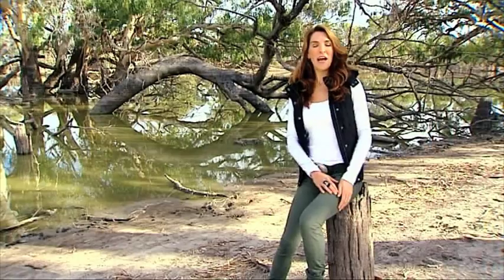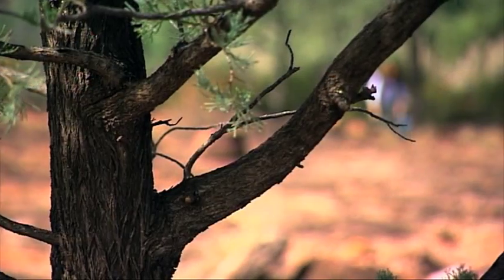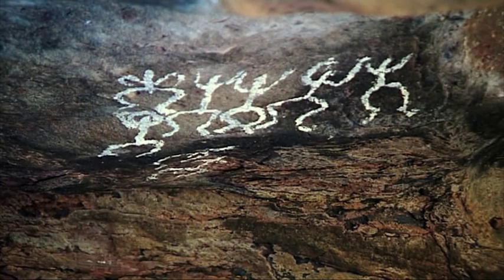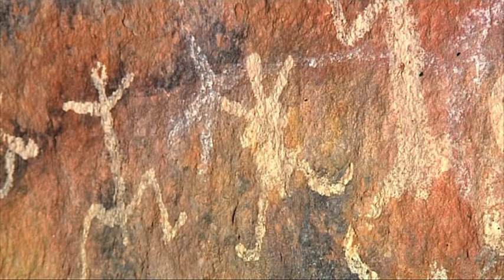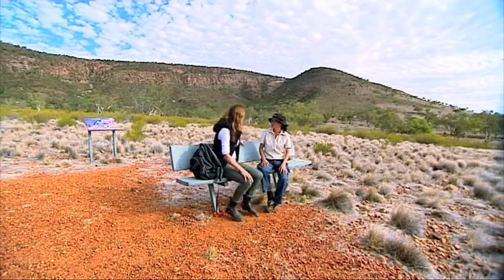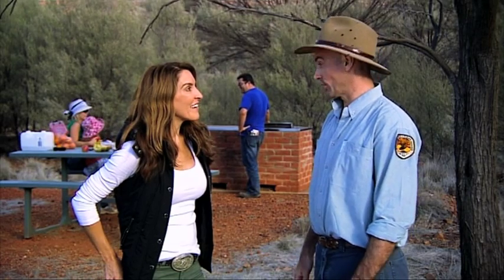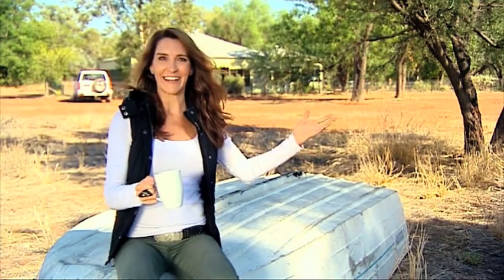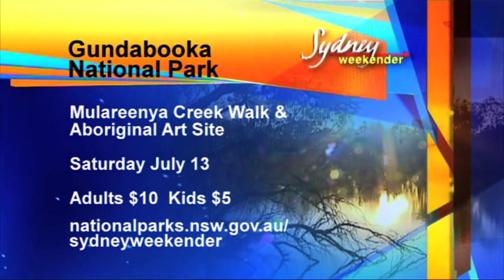Sydney Weekender in outback NSW - Gundabooka National Park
Take a drive with the Sydney Weekender team as they travel through Outback NSW visiting the rugged beauty of Gundabooka National Park, 50km from Bourke and 110km from Cobar.

About NPWS:
Founded in 1967, NSW National Parks and Wildlife Service manages more than 850 protected areas in NSW, Australia, covering over 7 million hectares and including national parks, nature reserves, World Heritage areas, rainforests, beaches, alpine areas and sites of great cultural and historic significance. Management of these areas involves a wide range of responsibilities, including plant and animal conservation, fire management, sustainable tourism and visitation, research, education, volunteering programs and more.

Volunteering is a great way to connect with our environment, meet new people, and experience some of NSW’s finest natural locations. There are many ways you can get involved - join a local bush regeneration group, get your company signed up for corporate volunteering, or become a tour guide.